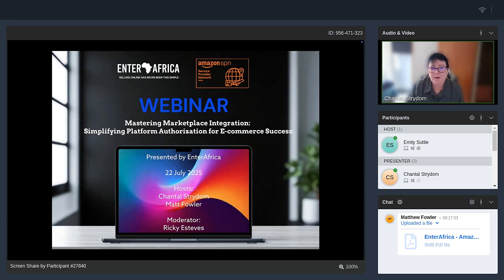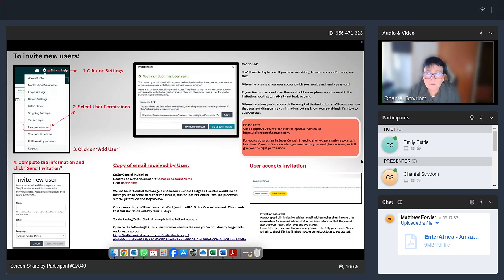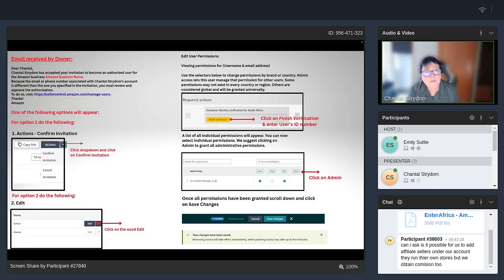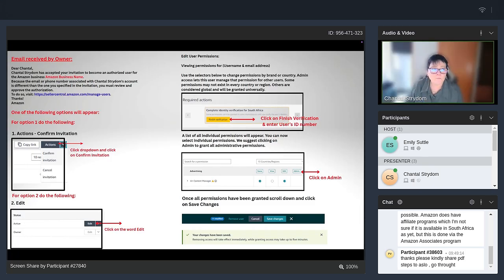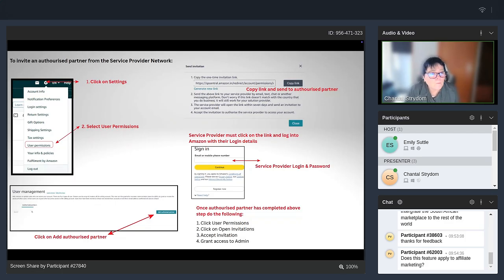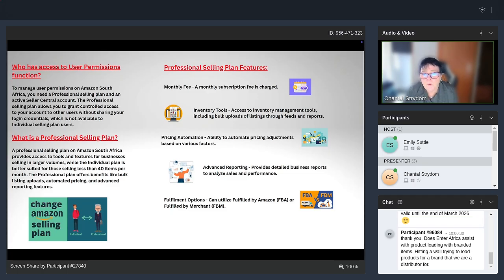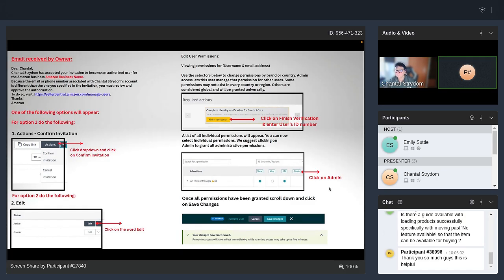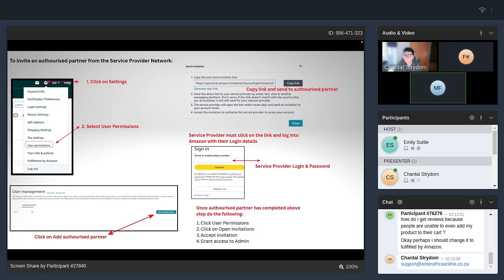EnterAfrica [SPN] - Mastering Marketplace Integration [3rd PARTY WEBINAR]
Watch this recorded webinar with an official Amazon SPN partner,  EnterAfrica, and learn how they can support you with creating Amazon listings and optimising your catalogue.

Gain the expertise and support of Amazon's Service Provider Network (SPN) to optimise your operations, increase visibility, and drive more sales.